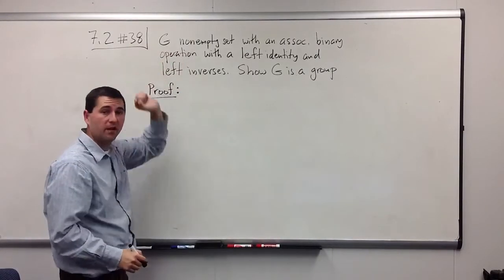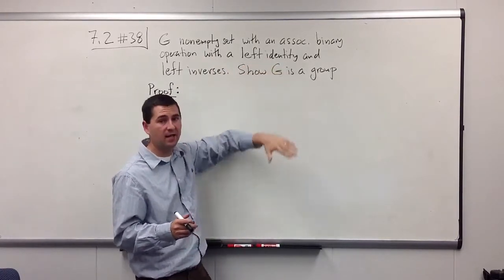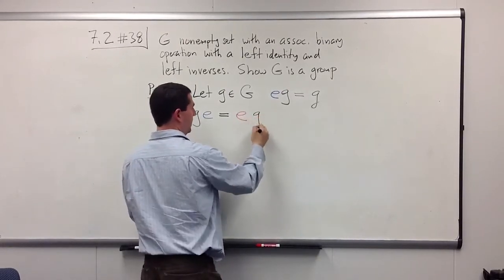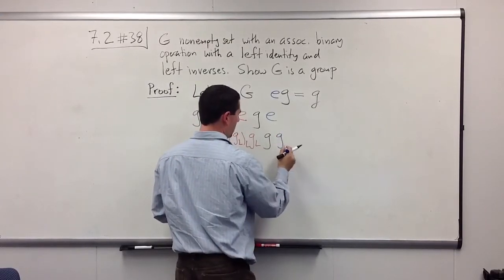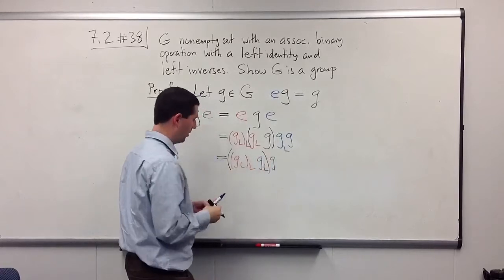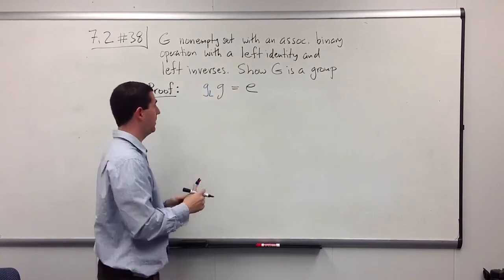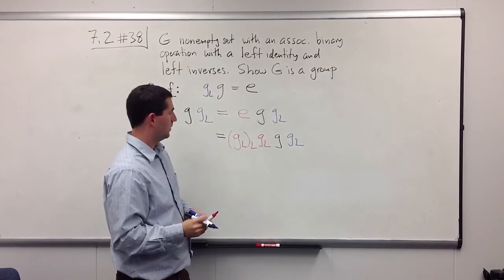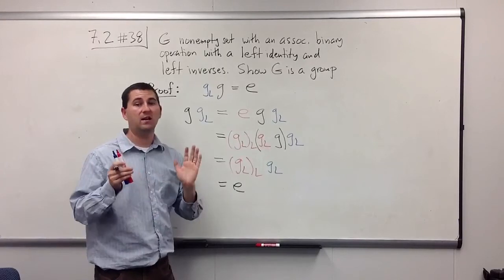Groups: Semigroups With a Left Identity and Left Inverses are Groups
Hungerford 7.2 #38